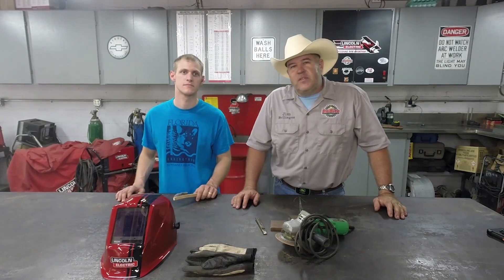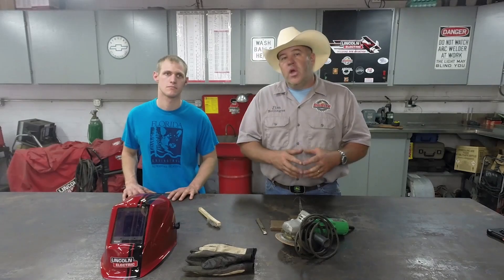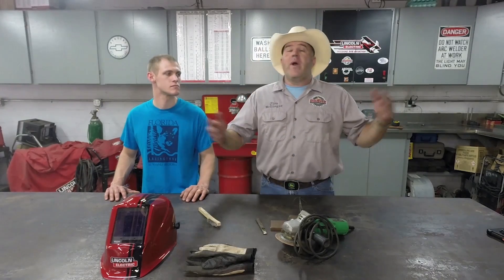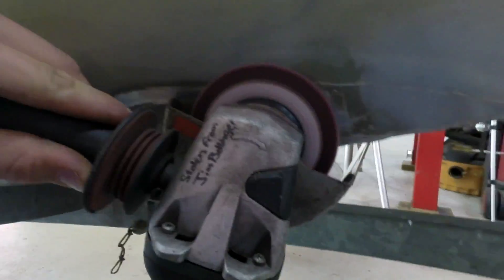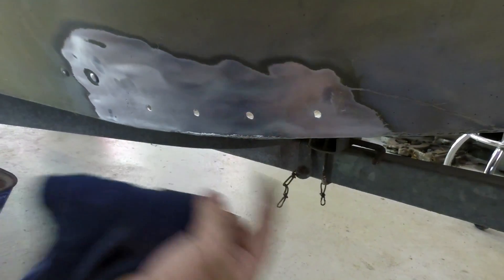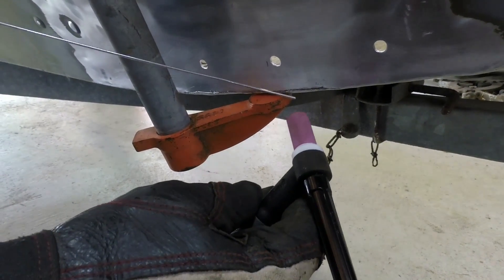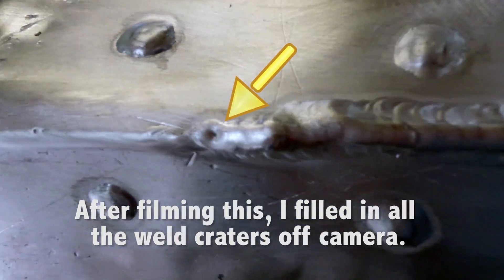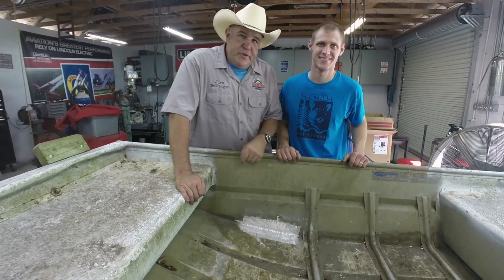TIG welding repair of a hole in an aluminum fishing boat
In this episode I pay back a favor to a good friend by helping him fix a hole in his Jon Boat.  I walk through the entire process from important safety concerns to metal prep and finally the TIG welding repair.

Welders
Square Wave TIG 200
Power MIG 210 MP